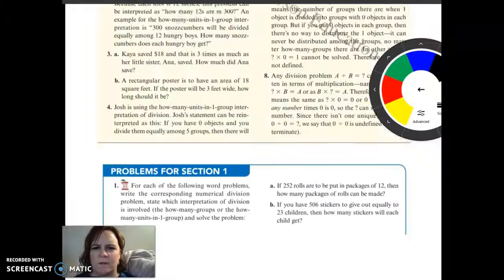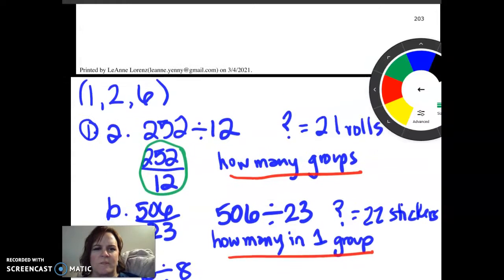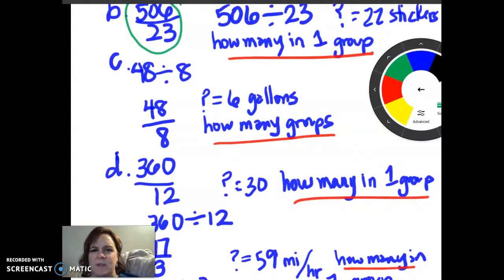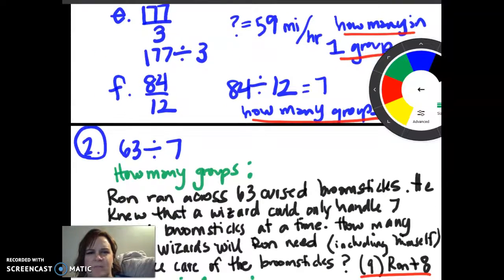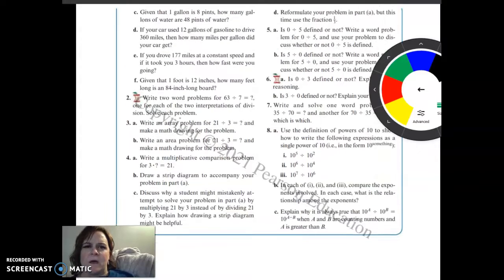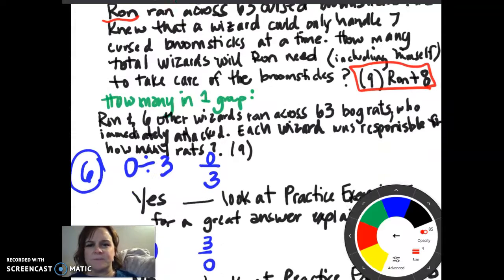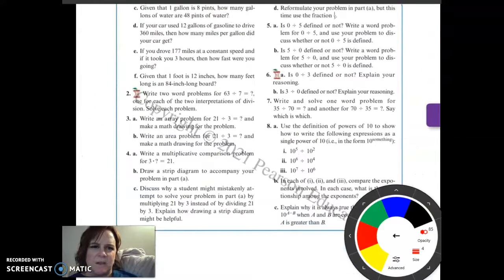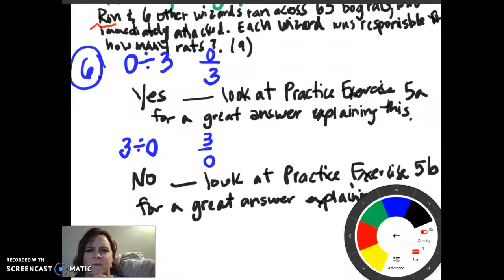Division HW M419